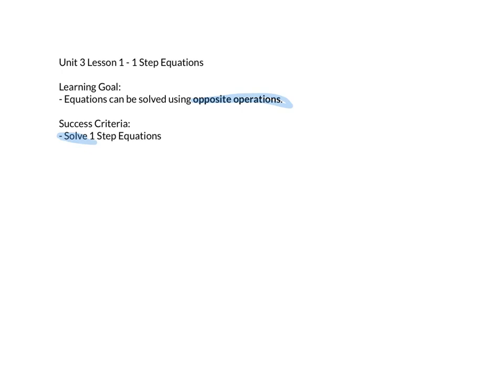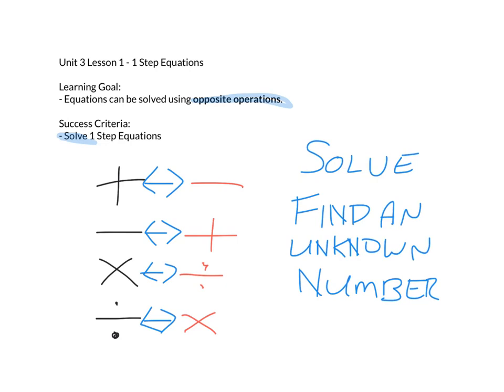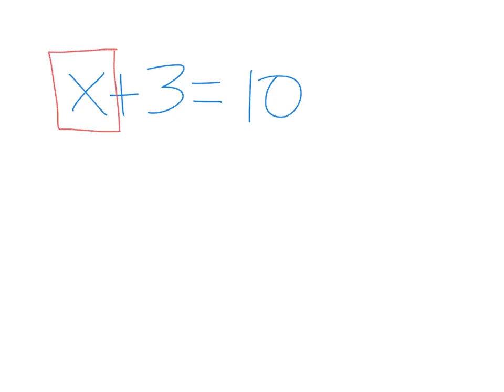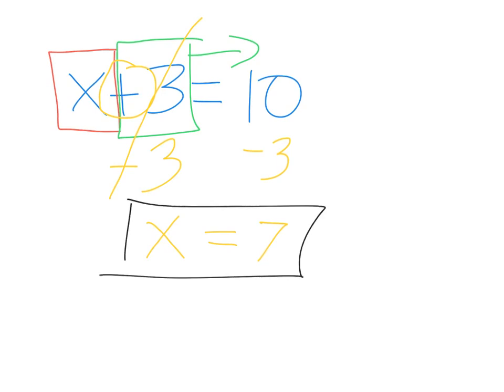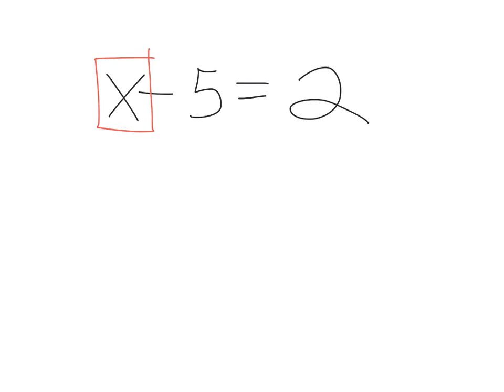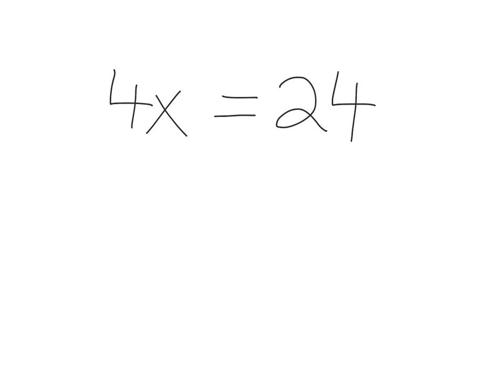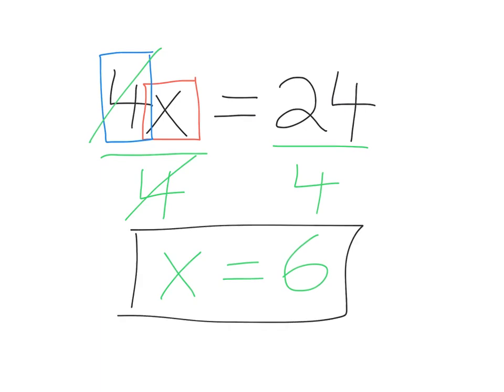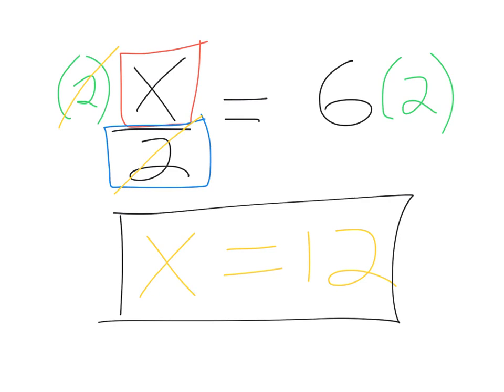Unit 3 Lesson 1 - 1 Step Equations